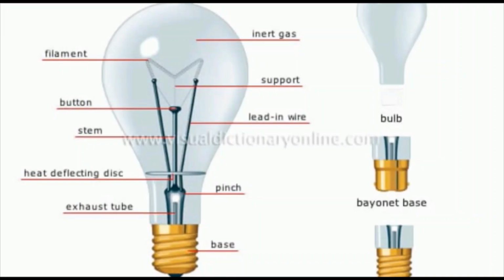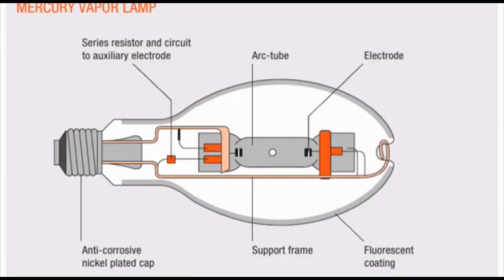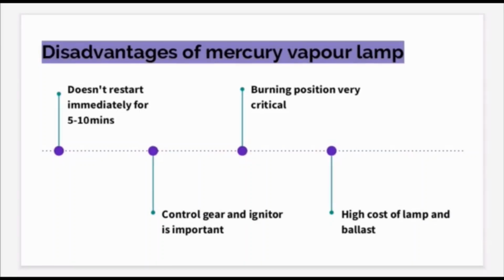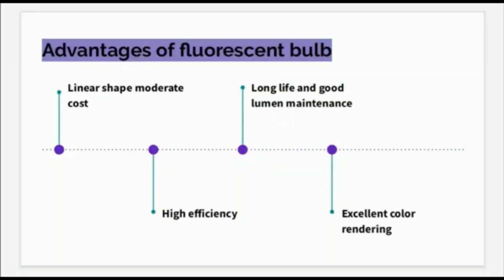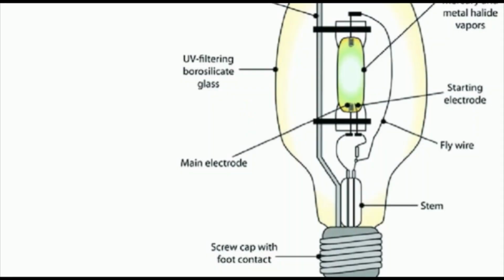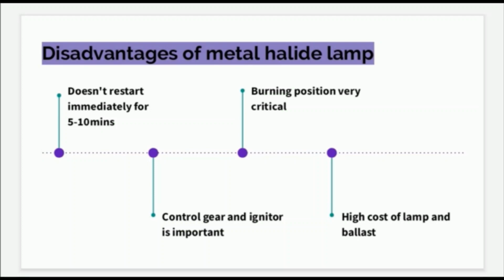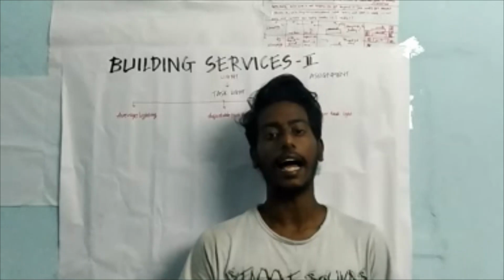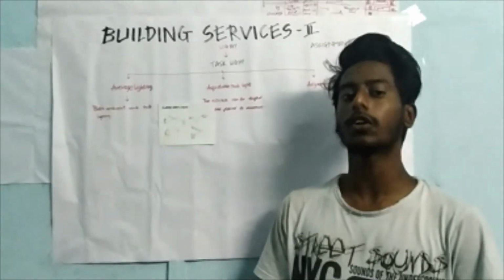LIGHTING BY B.Arch 4th Semester STUDENTS from VCAP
Architecture students from VCAP 4th sem illustrating the types of Lamps & Lighting schemes as a part of Building services assignment during lockdown COVID 19.Types of Lamps, incandescent lamps, fluorescent lamps, metal halide lamps, types of lighting schemes.